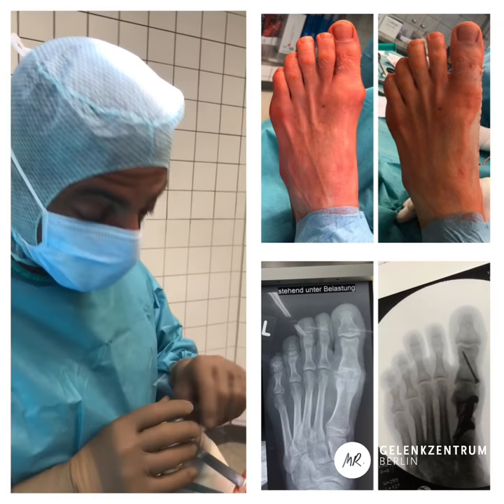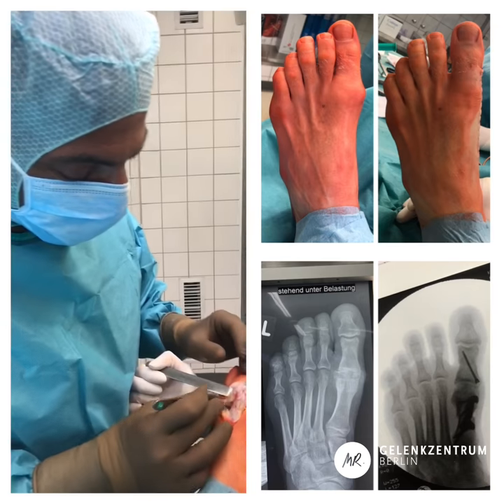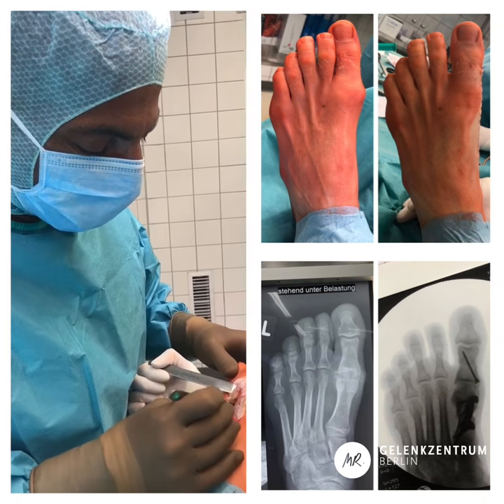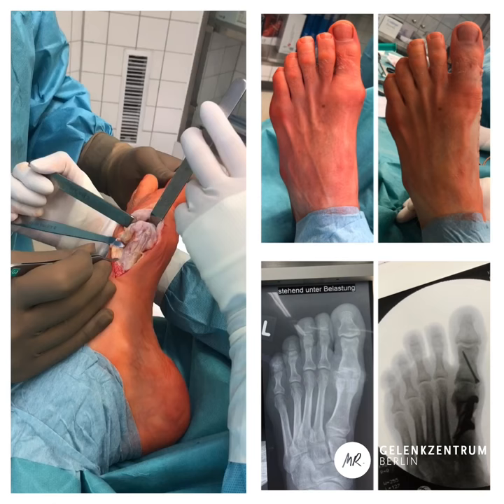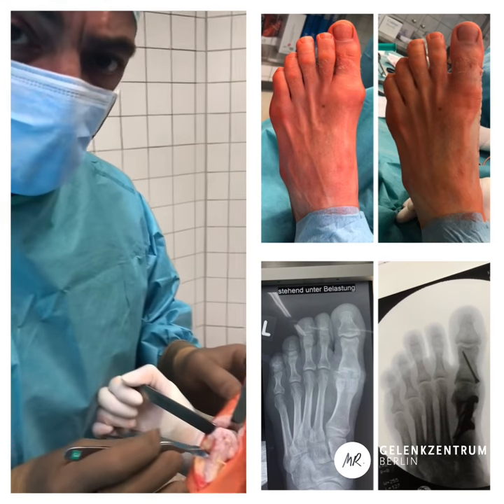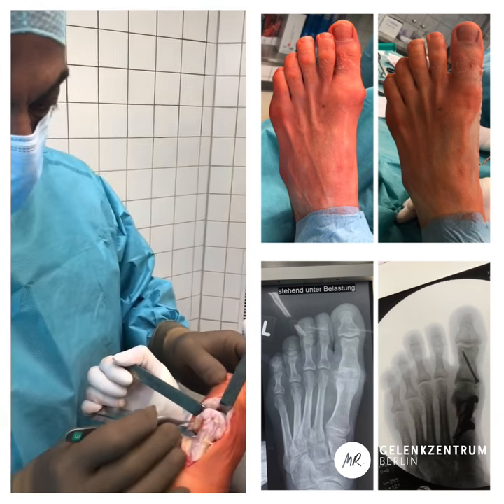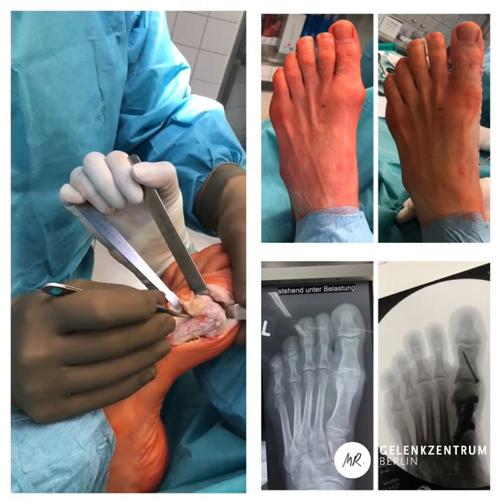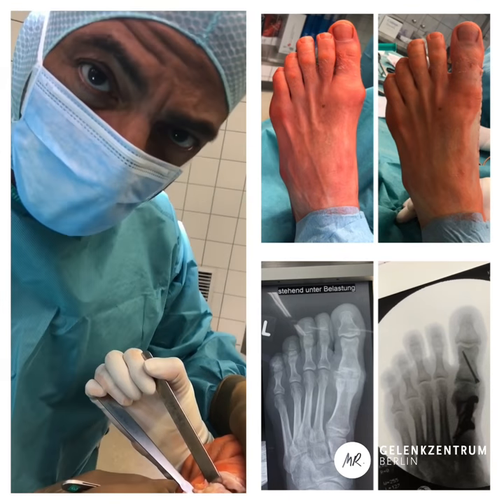Dr. Rahmanzadeh – OP – Hallux rigidus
Dr. Rahmanzadeh – Gelenkzentrum Berlin – OP nach Rahmanzadeh/Akin – Hallux rigidus